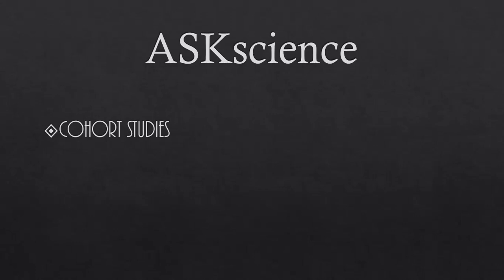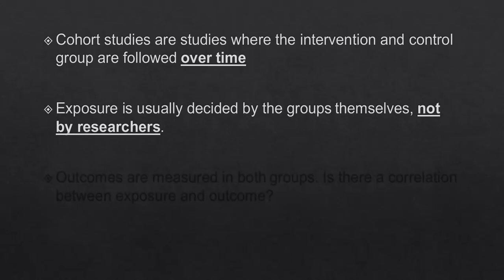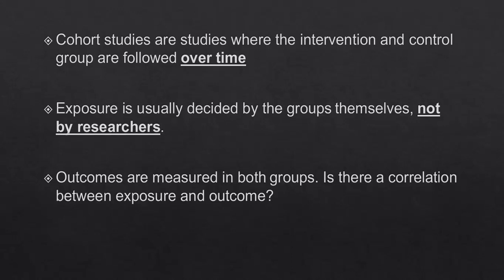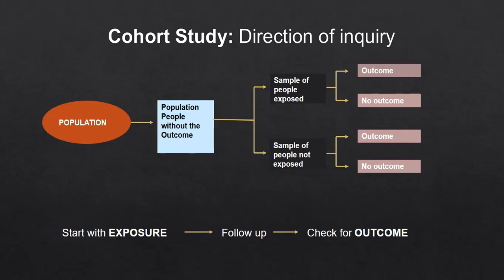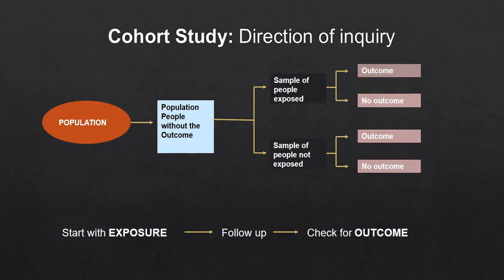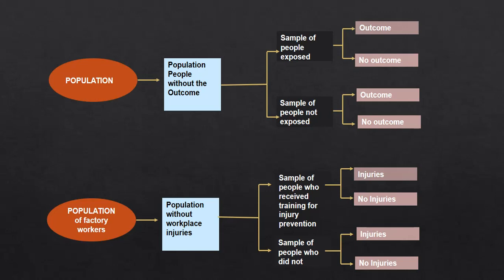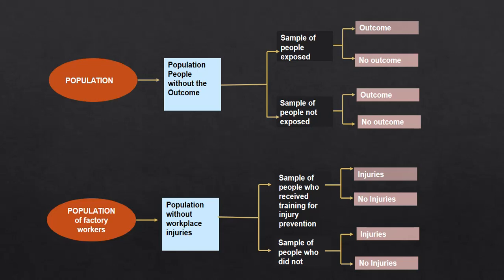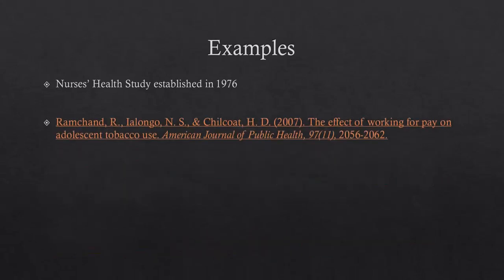Study Designs - The Cohort Study (Part 1)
Hey folks! In this video, I am giving an overview and a brief introduction to the cohort study (Part 1), which is a study design used in epidemiology! Hopefully you guys learn a thing or two, and remember that this is the first video about cohort studies - be sure to check the others!